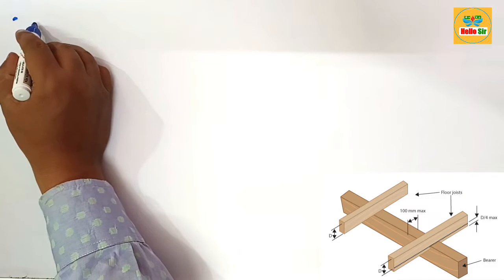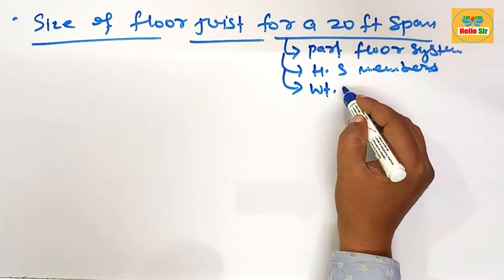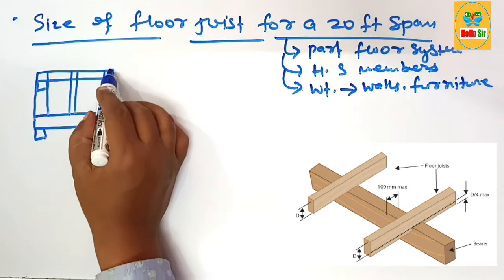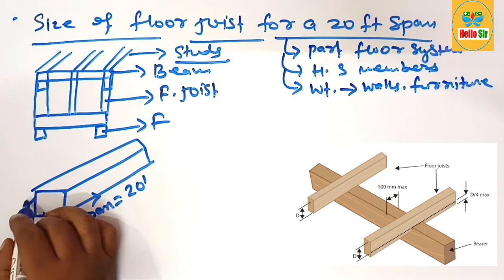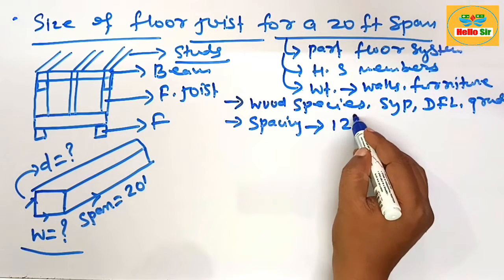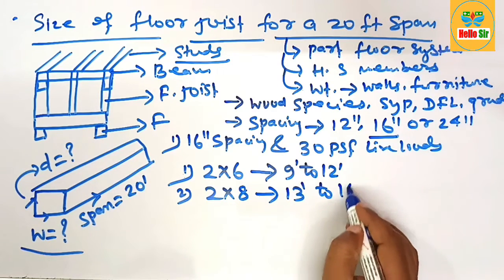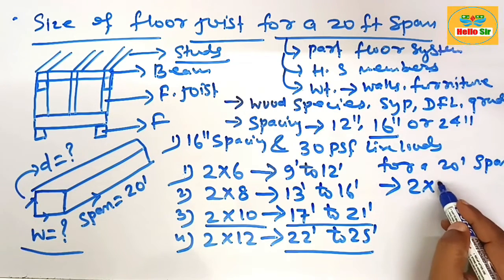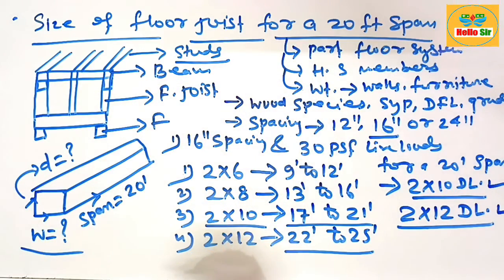What size floor joist do I need for a 20 foot span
@HelloSirJi What size floor joist do I need for a 20 foot span

The size of floor joists needed for a 20-foot span depends on factors like the load they'll support and local building codes. In general, for a standard residential floor, you might consider using 2x10 or 2x12 joists spaced at 16 inches on center.

Floor joists are horizontal structural members that span an open space, often between beams, which subsequently transfer the load to vertical structural members. These joists, part of the floor system, carry the weight of everything inside a room, including walls, furniture, appliances, and even people.

how big of a beam do i need to span 24 feet,floor joist,what size lumber can span 20 feet,how big of a beam do i need to span 20 feet,floor joist repair,floor framing,laminated beams for outdoor use,simple span,lvl beam span calculator,laminated beams span tables,laminated beams for sale near me,laminated beams for sale,how far can a 2x6 floor joist span without support,laminated beams for pole barns,laminated beams sizes,floor joist support